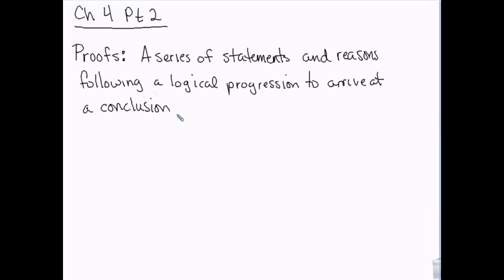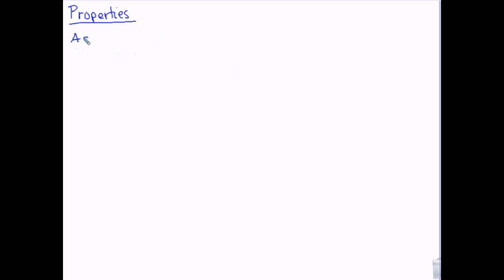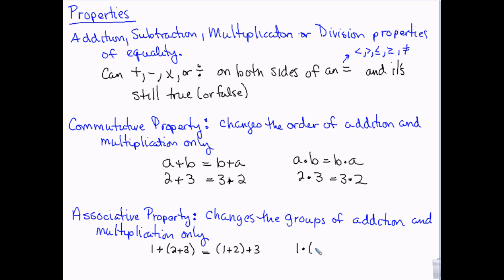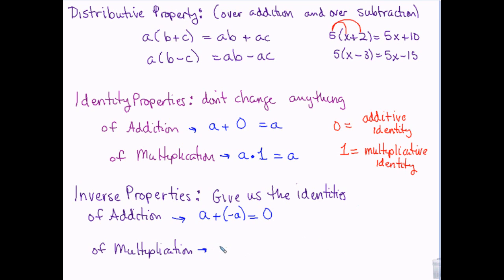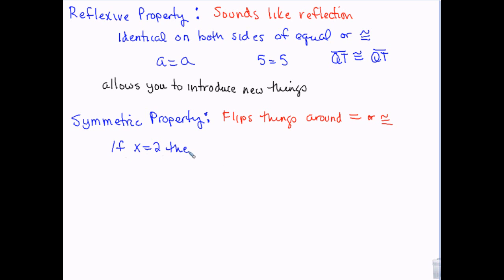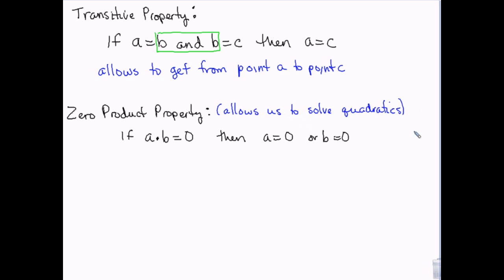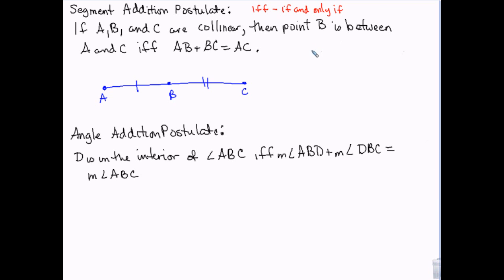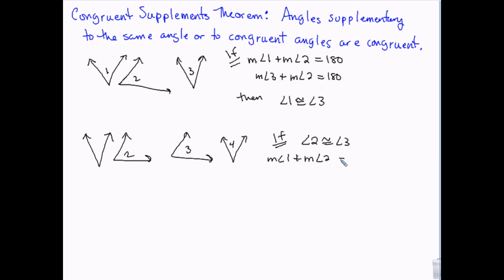Geometry - Introduction to proofs Part 1